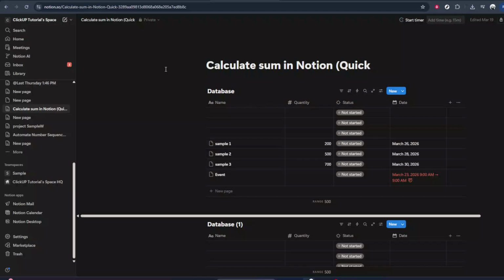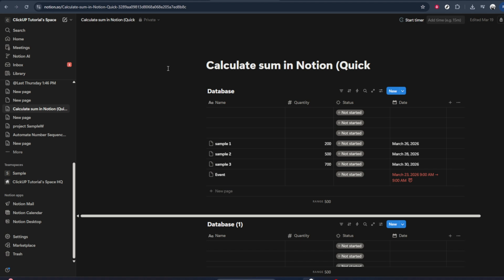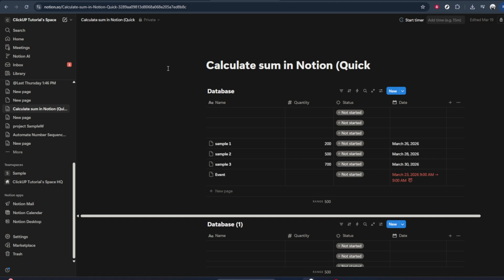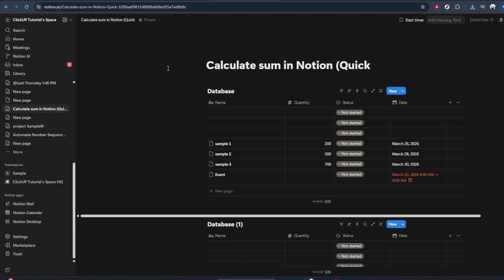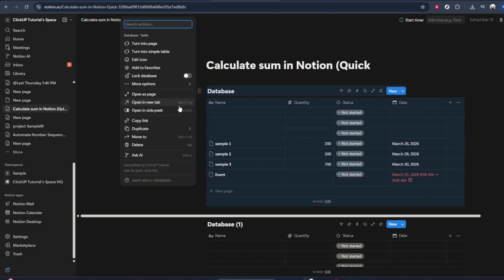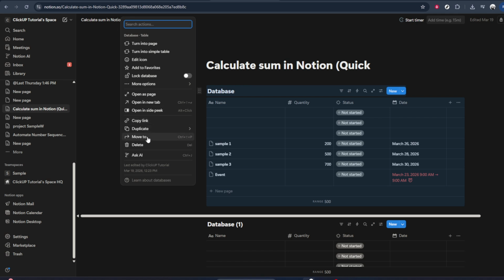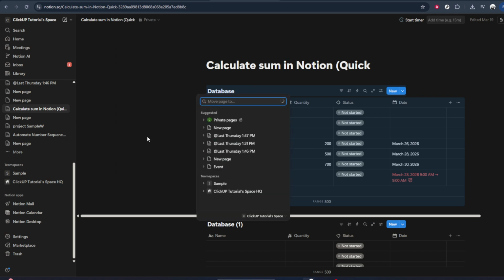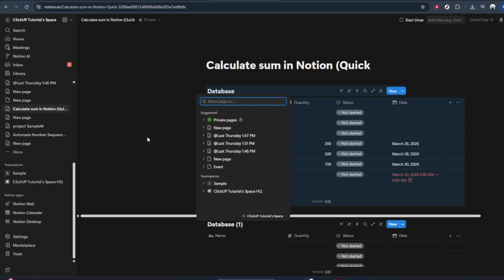How to Mover Data Between Databases in Notion | EASY GUIDE 2026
In this video, I show you how to move data between databases in Notion quickly and efficiently. Learn how to transfer records, manage tables, and maintain your workflow without losing any important information.